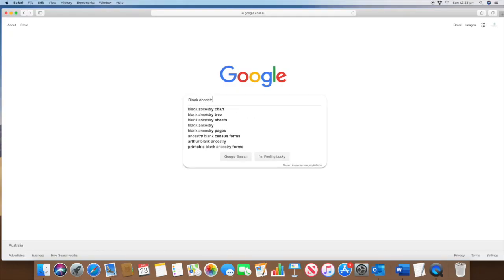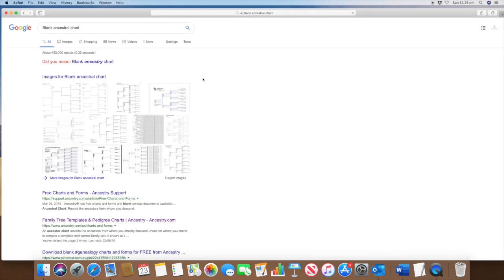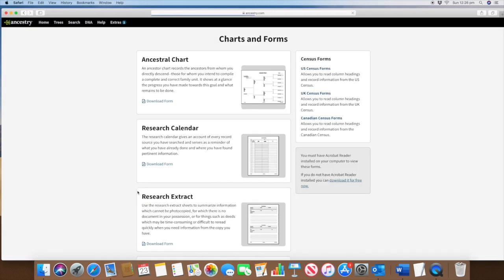Where to Begin Your Family History Research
Today's video is about getting started on your family tree. This video is part of a series which will introduce you to all of the key resources and tips in building a family history.